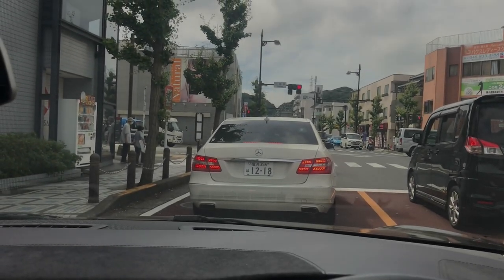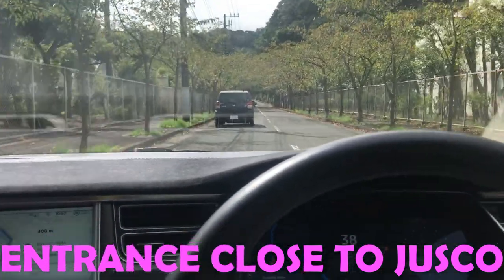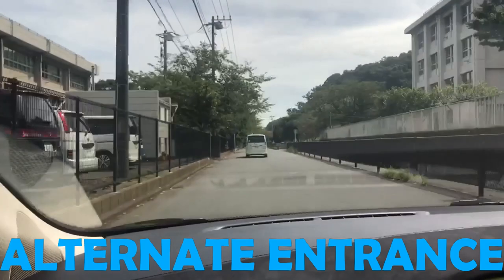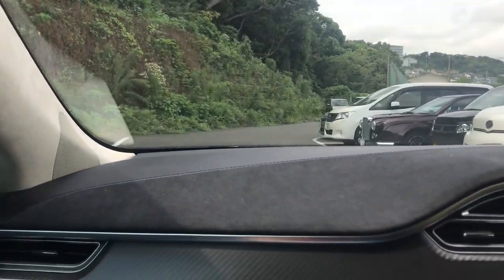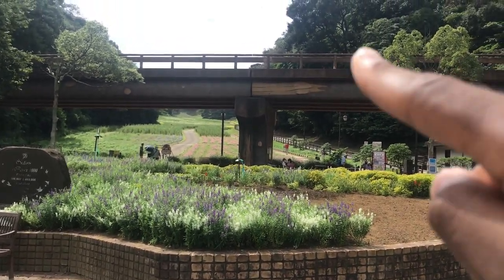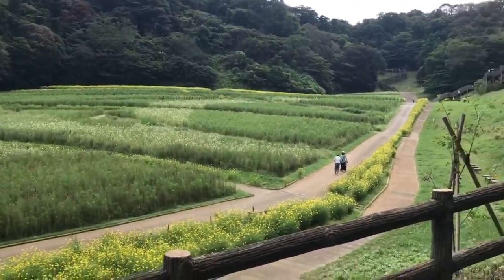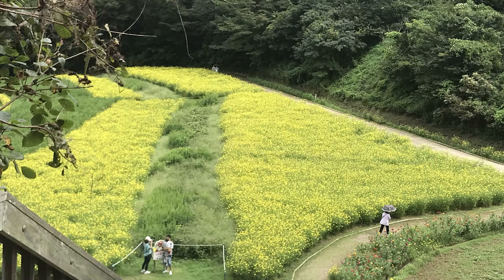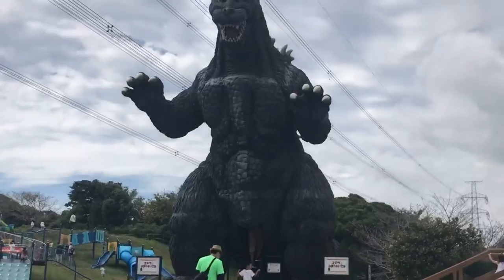This is how you get to the Godzilla slide in Japan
Godzilla and I go way back .Back to the days when I first saw him on film in black and white. I thought he was real until I was about 13 years old. I was also wondering why people's weren't panicking when there was a 100 ft monster walking around tearing up buildings. Well, now I am an adult and I am still terrified of him even though he isn't real. I respect the bog guy and want my children to not be afraid of him either To that end, I took them to the Godzilla park in Yokosuka. Comes with me and I will show you ow to actually get there.